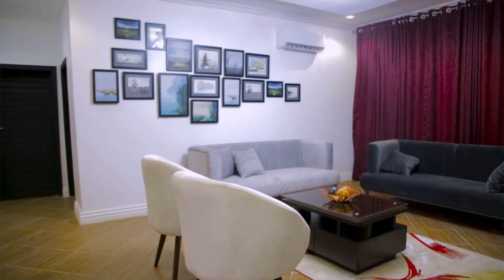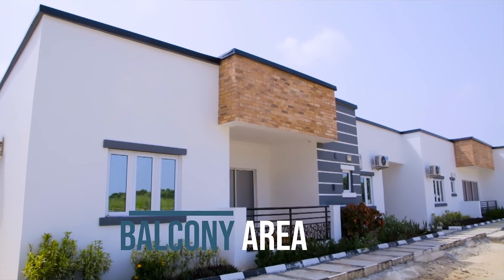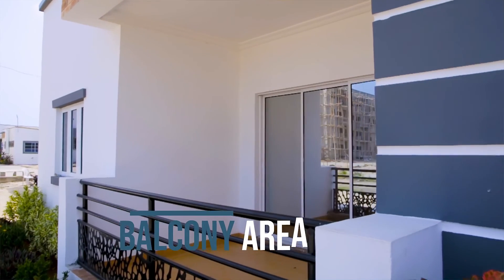A Quick Virtual tour of our 3 Bedroom Apartments at Fairfield Apartments Abijo.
Your decision to purchase a home transcends your immediate need for Comfort, its a way to build wealth.

Whether you are looking at purchasing your first home or your next home, Fairfield Apartments is your best bet.